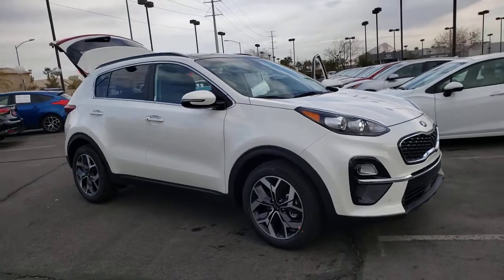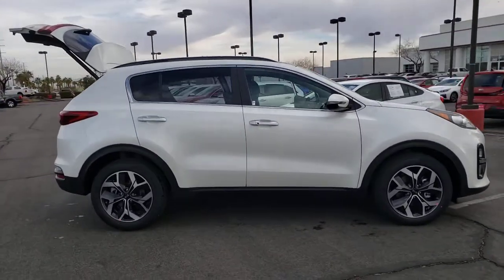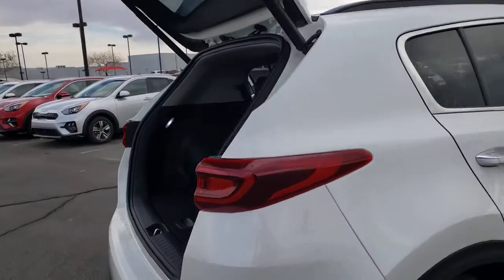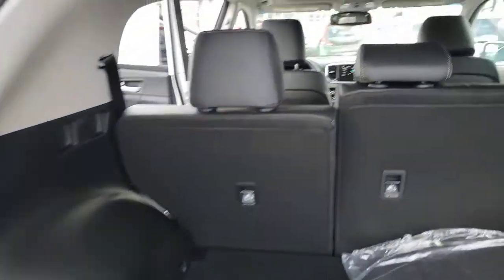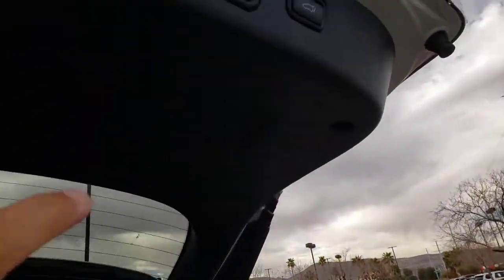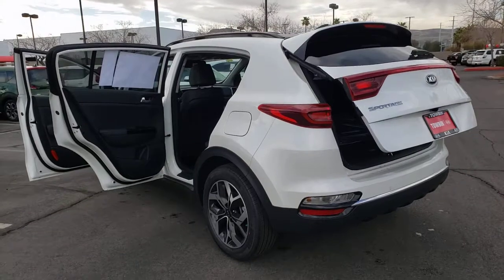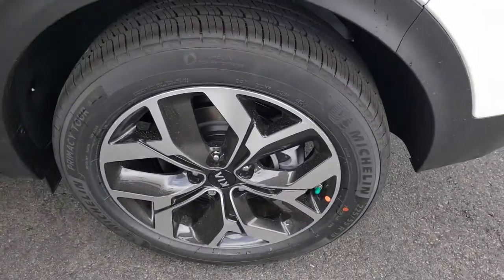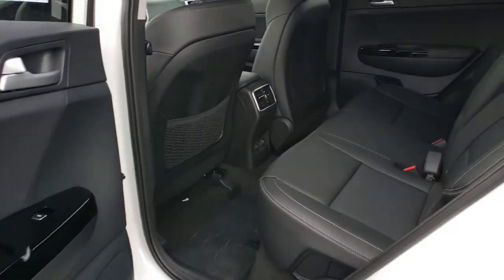2021 KIA SPORTAGE Henderson, Las Vegas, Bullhead City, Centennial, St George, NV 936513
Snow White Pearl New 2021 KIA SPORTAGE available in Henderson, Nevada at Towbin Kia. Servicing the Las Vegas, Bullhead City, Centennial, St George, NV area.

Towbin Kia
260 N Gibson Rd

2021 Kia Sportage EXbrwith Technology PackagebrbrShop Local. Buy Online. Be Safe. Drive Happy. Towbin Kia is the number one Kia dealership in Las Vegas for a reason. We have the highest rated and reviewed customer service, the lowest prices, and the most convenient ways to shop for your New or Used Kia. Whether you're shopping online or in-store or need a friendly mechanic from our highly rated Service department - our mission is to make the process easy and enjoyable. We create happy customers for life! With Towbin Kia, you get the best online experience without sacrificing the local friendly service from experts right here in your community. As your local Kia Dealership in Las Vegas, we bring you the best online and in-person experience possible.brbr2021 Kia Sportage EX Technology Package Ready, set, adventure. The Kia Sportage arrives with a fresh exterior, available all-wheel drive, a number of standard driver-assistance features, and two new Sportage Nightfall Edition Packages.brbrSnow White Pearl 4D Sport Utility FWD 2.4L I4 DGI DOHC 16V 6-Speed Automatic Electronic with Overdrive